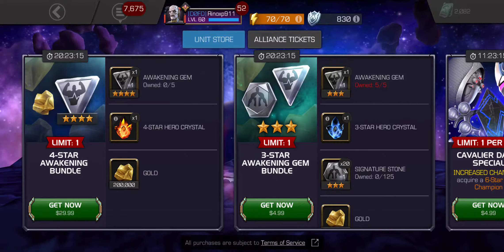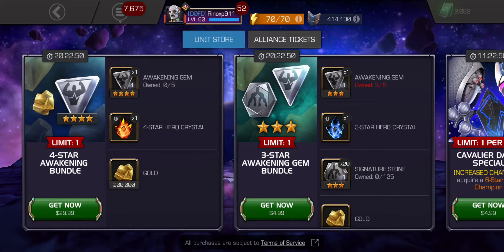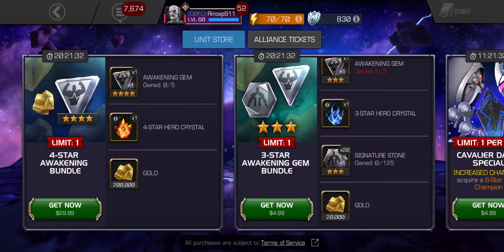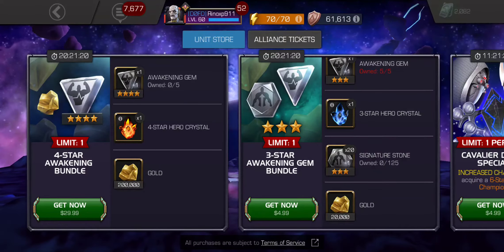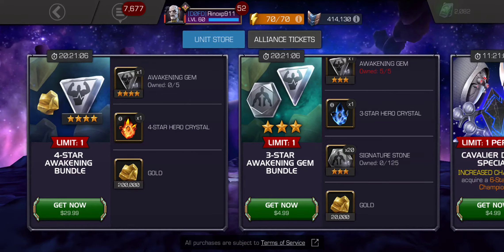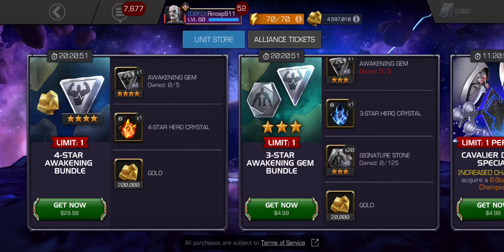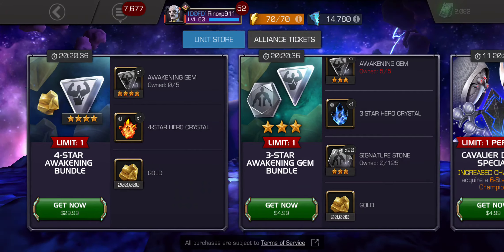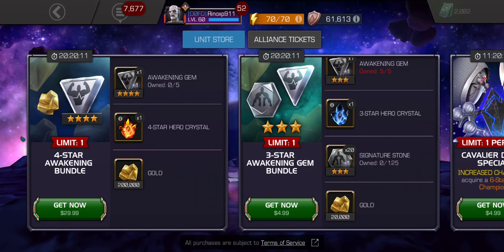Awakening Gem Bundle Offer